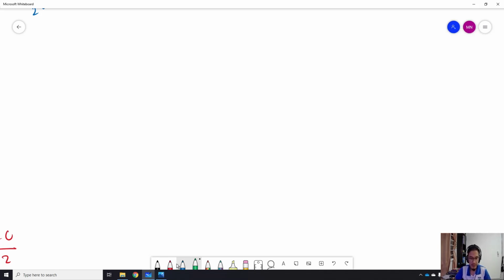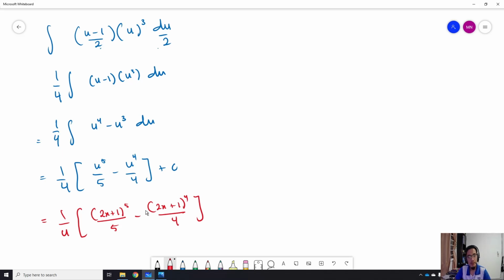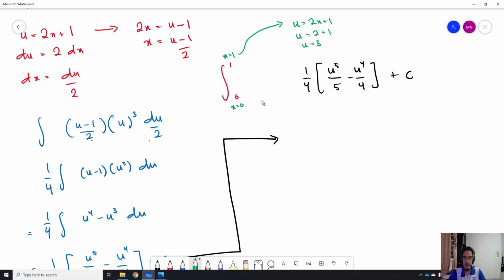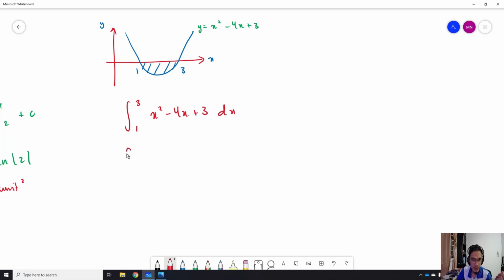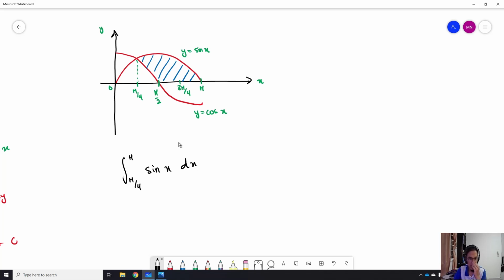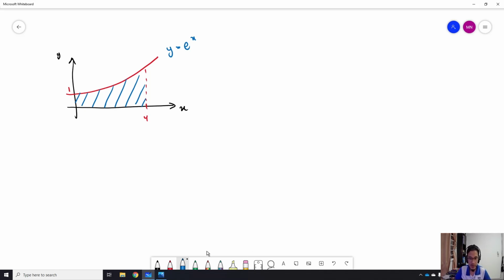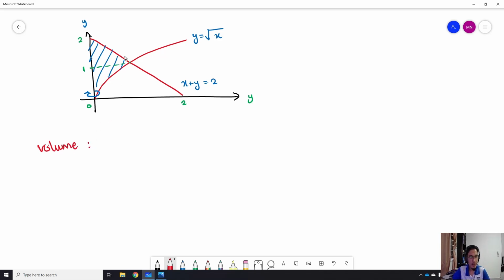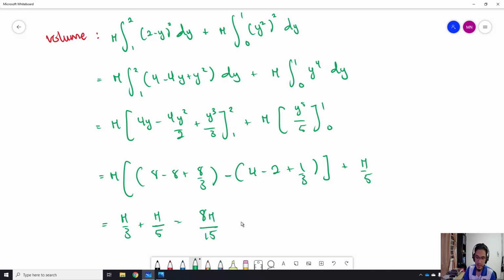Chapter 2 Definite Integrals (Part 2)